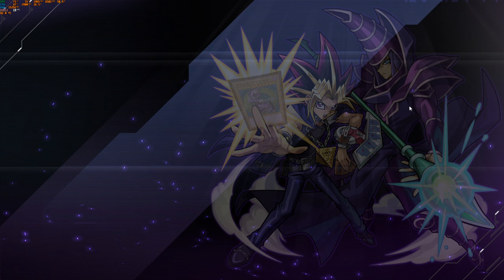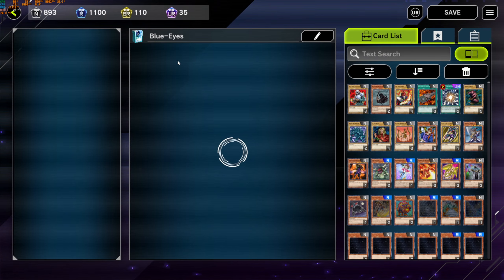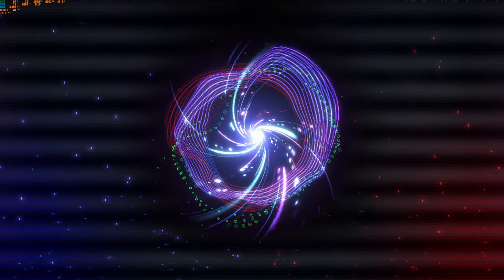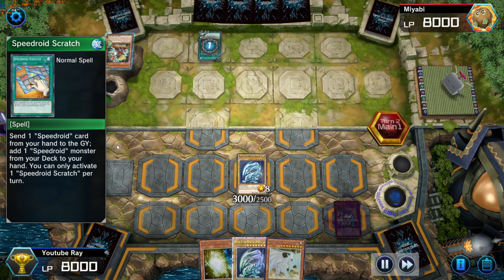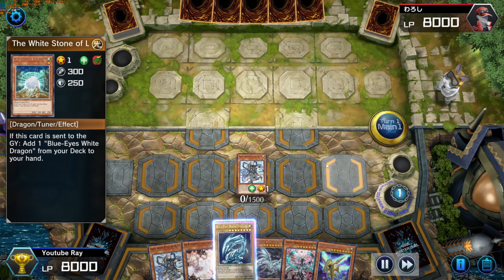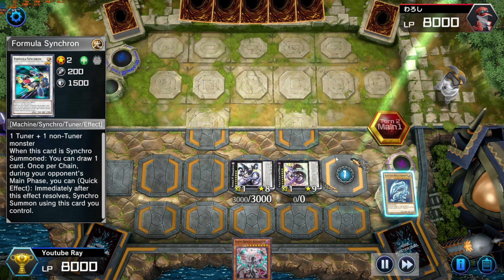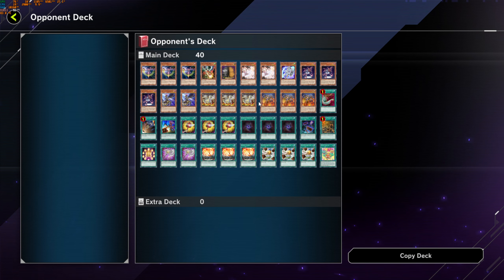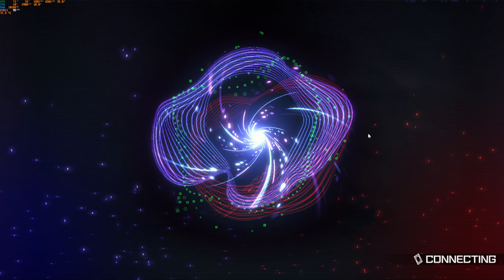Back TO My Roots Playing My Blue-Eyes Deck | Yu-Gi-Oh Master Duel Platinum Ranked Gameplay!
I am Platinum 1 this season.
Outro Music is owned by 4Kids Entertainment and FUNimation.